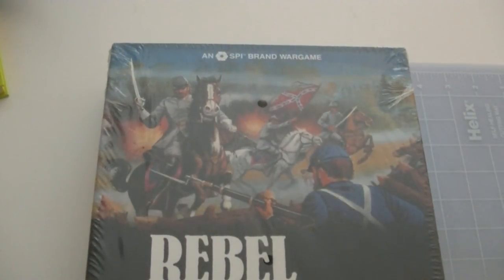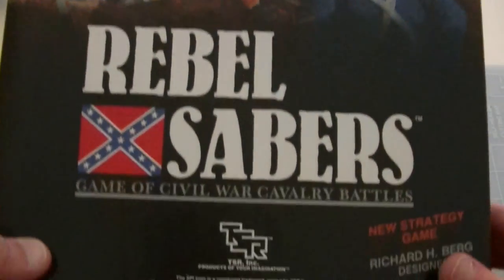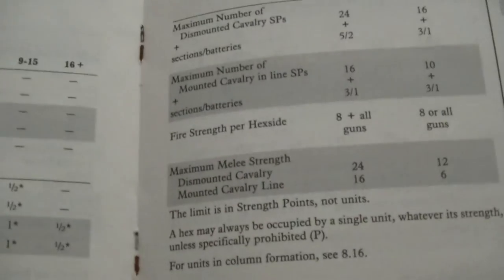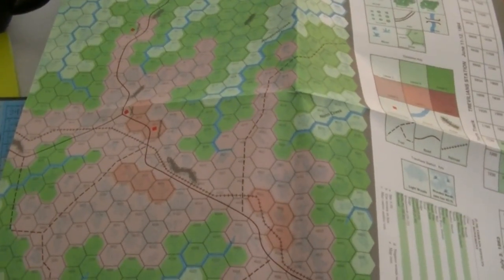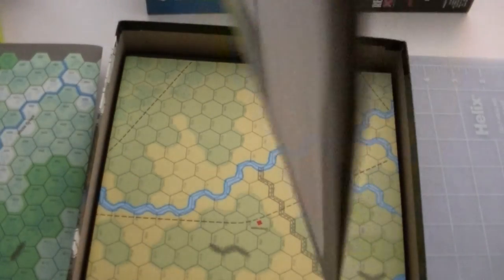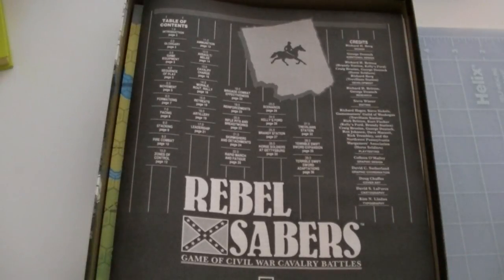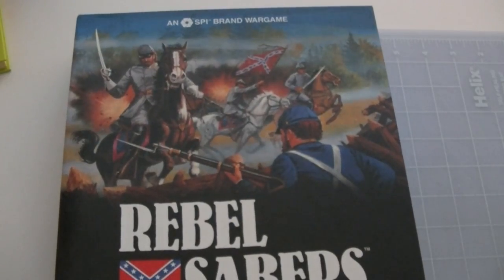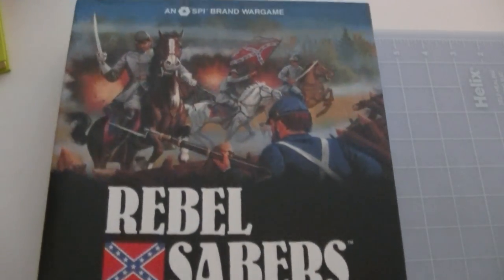Rebel Sabers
Rebel Sabers - Inside the box